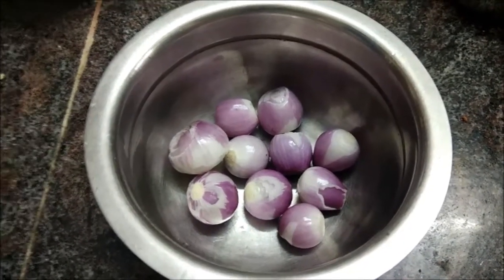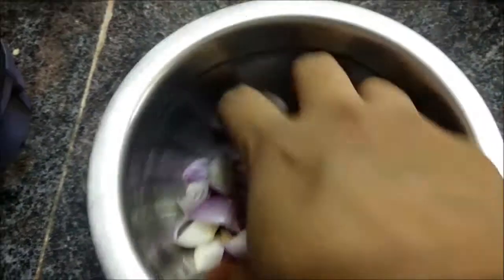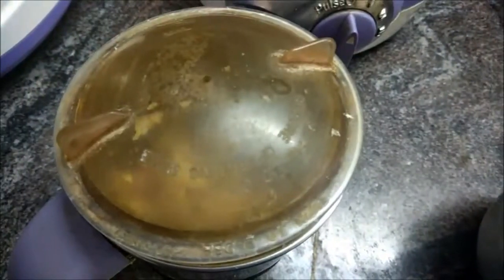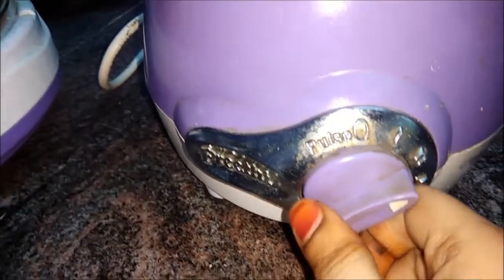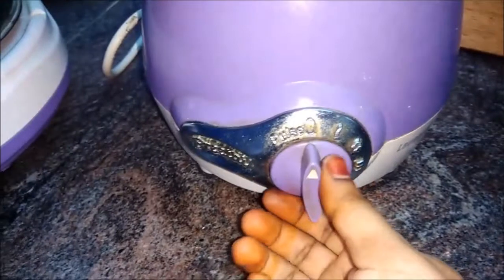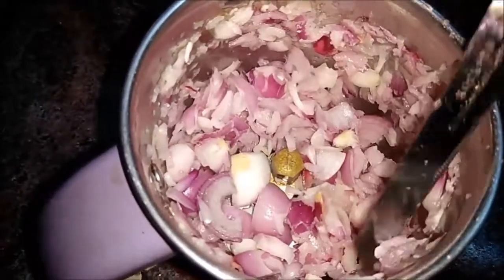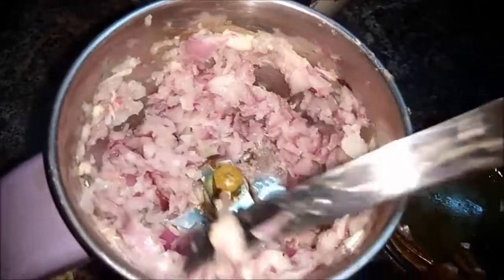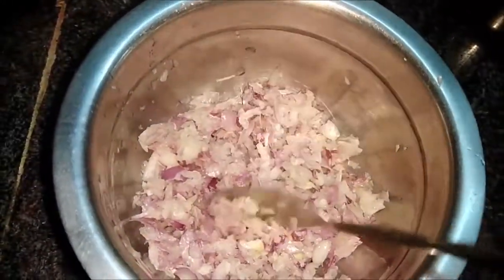Easy way to cut Onions / ஈஸியா வெங்காயம் நறுக்குவது எப்படி?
This video shows how to cut onions easily without chopper... ஈஸியா வெங்காயம் நறுக்குவது எப்படி?